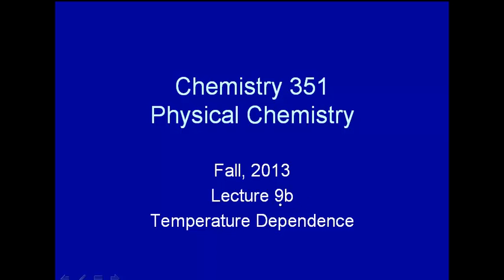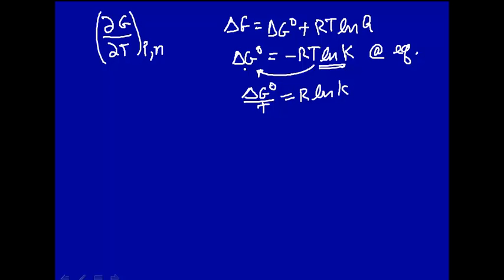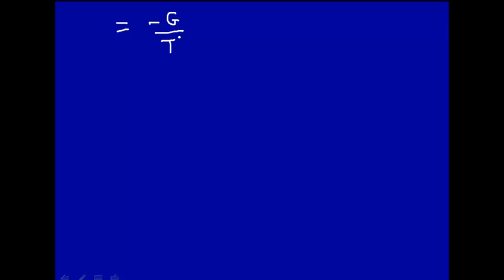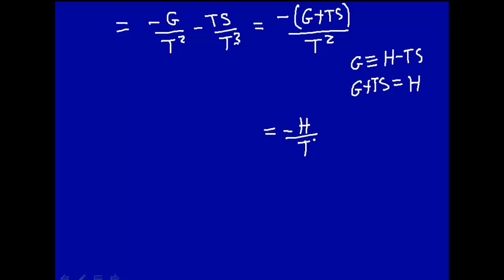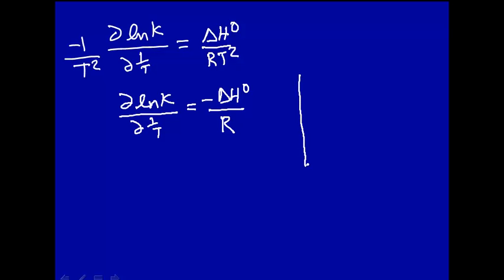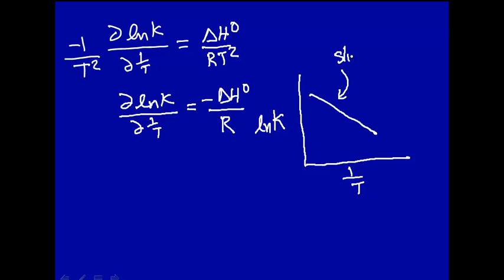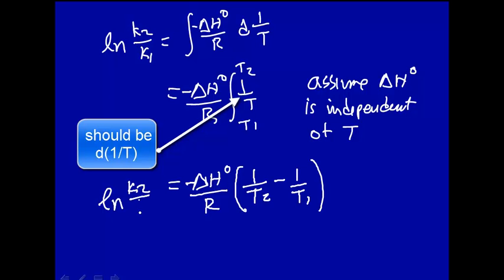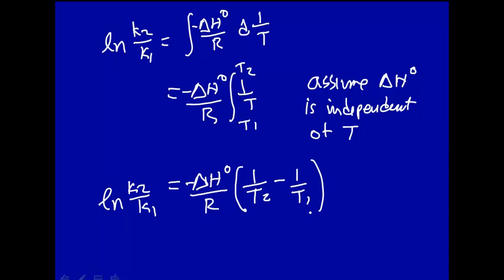Temperature dependence of G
Temperature dependence of Gibbs free energy